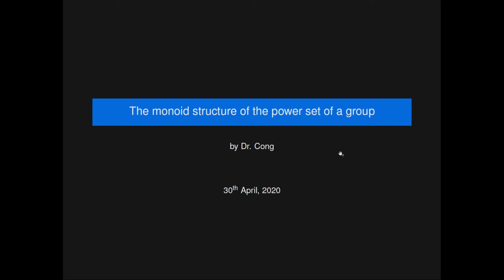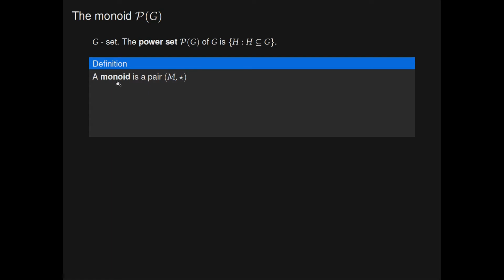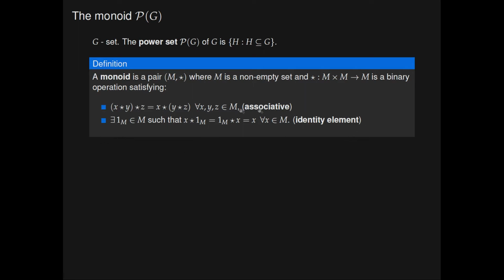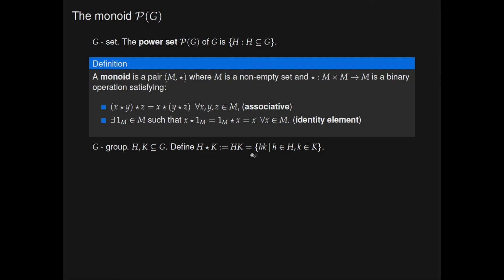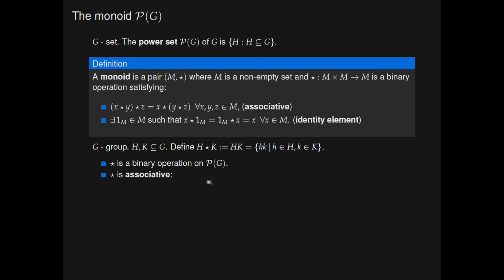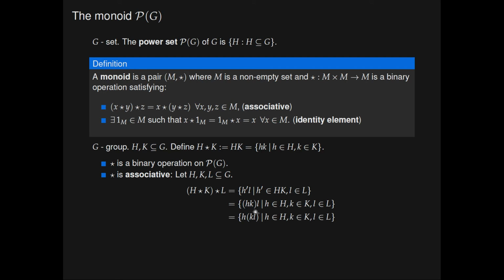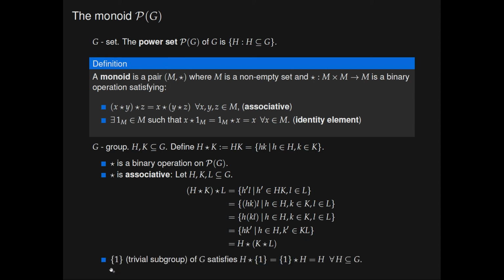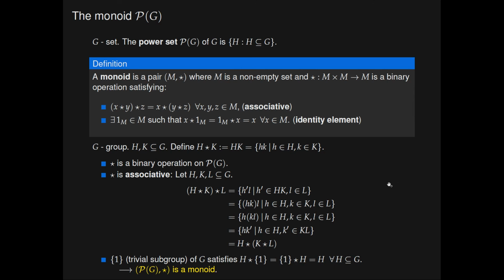The Power Set of a Group - Part 1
We show that group multiplication in a group G determines a monoid structure on the power set of G.

0:00 Preliminaries
0:33 The power set P(G)
1:55 Proof that P(G) is a monoid